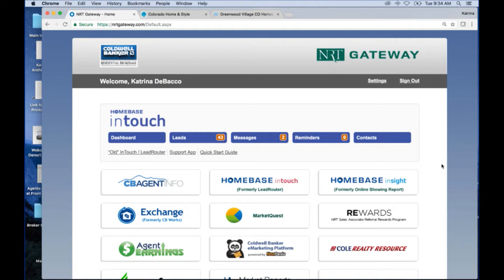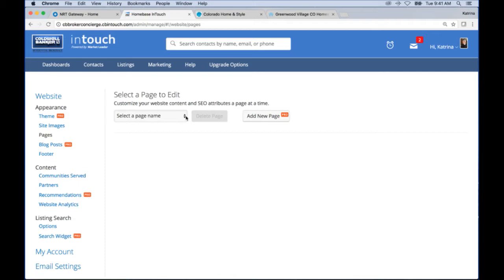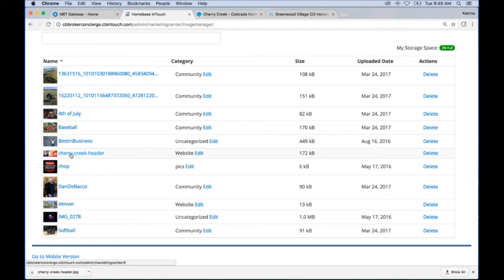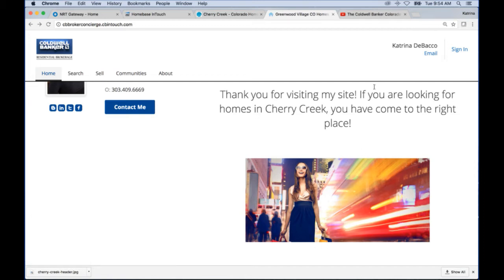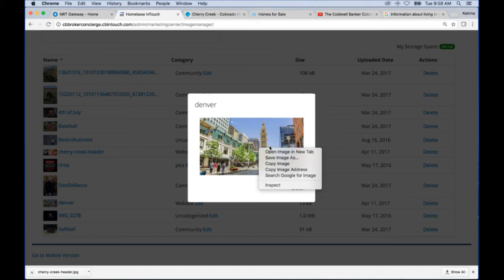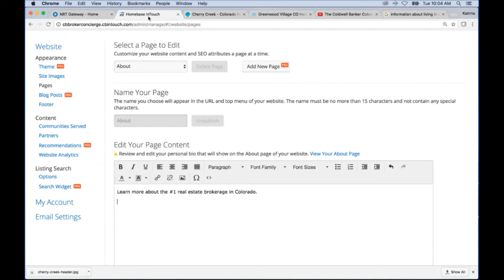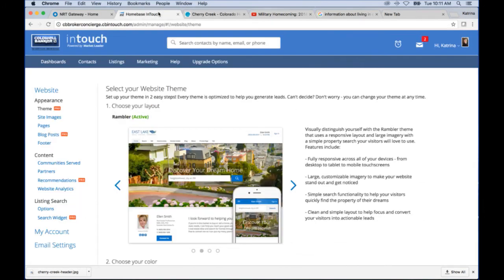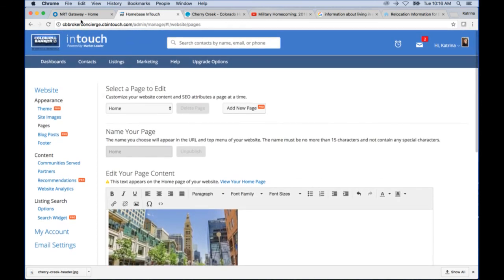CBBC | Live, inTouch